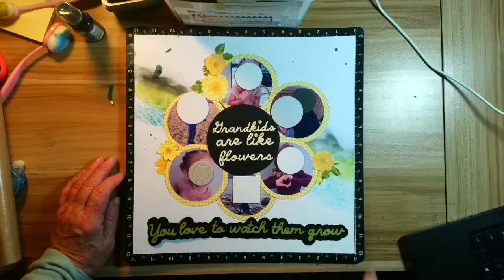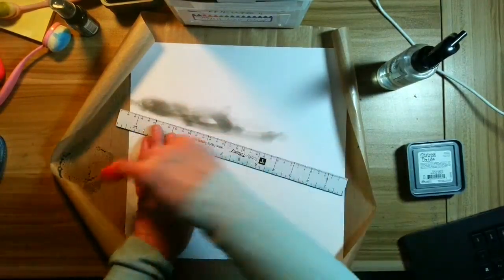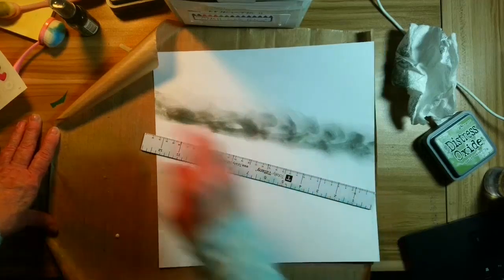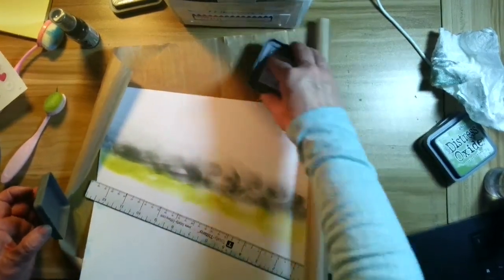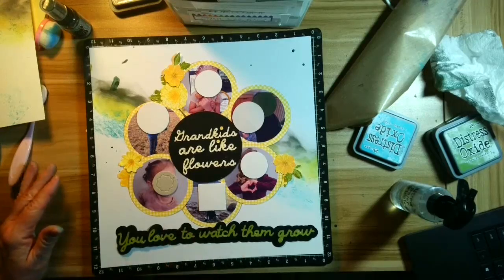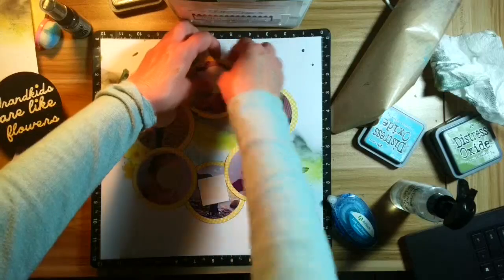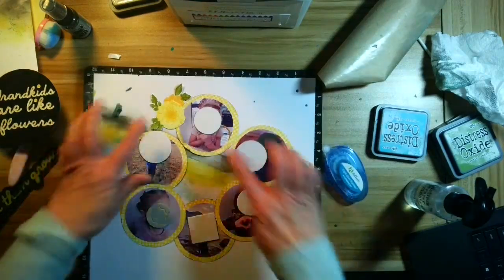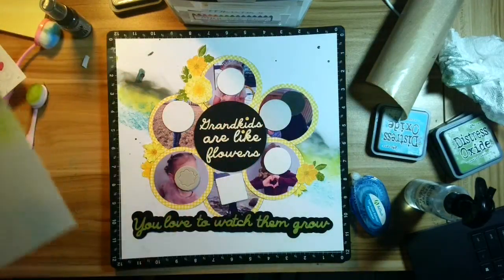30dscbl17 Day 9 sketch by Jennifer Gagne, DSP is Stampin' Ups Floral Delight, 1 page layout, 6 pics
30dscbl17 day 9 sketch by Jennifer Gagne,
materials used can be found on my website joyanni.stampinup.net Floral Delights 164700,
I cut six 3.5x3.5 circle from DSP, I used a 3 inch punch for 6 pictures, the center is 4x4 circle, I created the titles in design space,  flowers are fussy cut from DSP
distressed inks are tim holtz, blacksoot, peeled paint and blue china